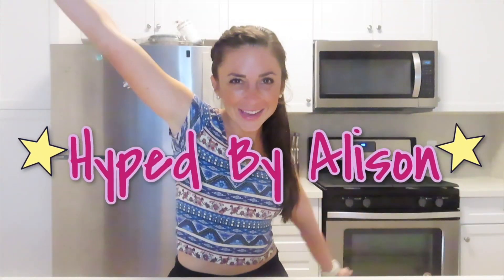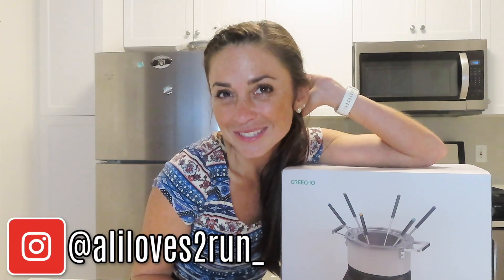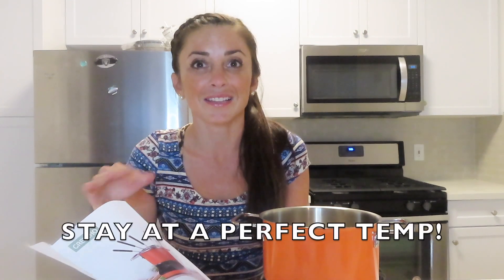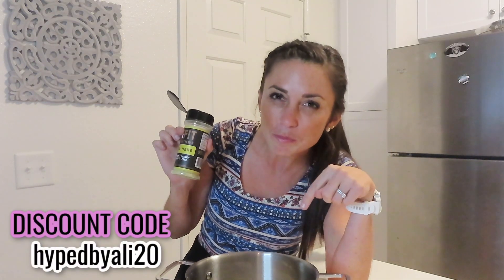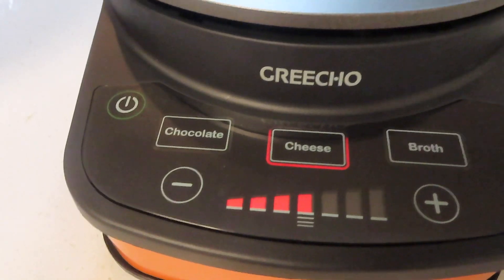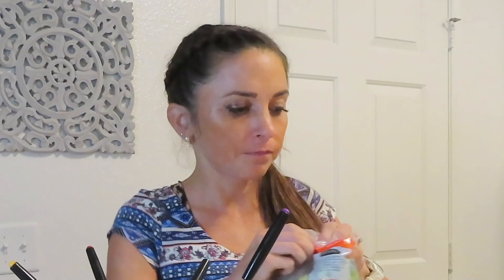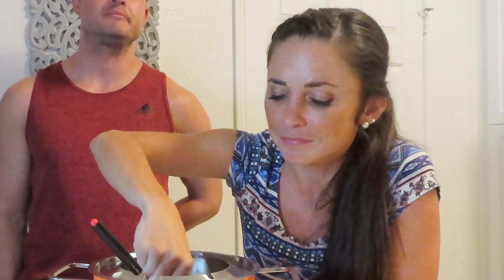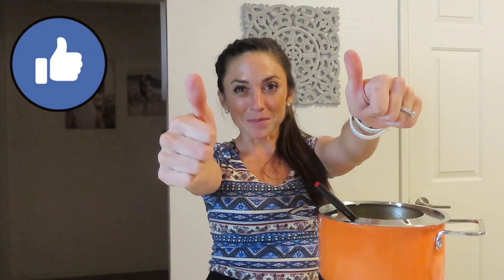GREECHO DIGITAL ELECTRIC FONDUE SET | IT'S OK TO INDULGE SOMETIMES!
It is OK to INDULGE sometimes, especially with the GREECHO DIGITAL ELECTRIC FONDUE SET! This high tech kitchen appliance is a MUST HAVE, especially for part snacks! Use it on a cheat day & enjoy savory cheese dips with broccoli & pretzels or dip fruit into chocolate for dessert! You will have fun in the kitchen with this AMAZING Digital Electric appliance!

**PURCHASE YOUR OWN GREECHO DIGITAL ELECTRIC FONDUE SET**

   AND USING CODE: "ALISON"

- Valid between: Nov 1, 2021-Nov 7,2021

ABOUT ME: I am a FITNESS and RUNNING GURU! I have a Masters in Coaching and Athletic Administration, a Bachelors in Exercise Sport Science and I am a Licensed Physical Therapist Asst. I LOVE everything that has to do with strengthening the body and improving its function! I am a VERY active and HYPER person and will cover a variety of content focusing mainly on HEALTH, FITNESS, RUNNING, NUTRITION. but I will also include other things I am passionate about (eg: cute hairstyles and fashion)!